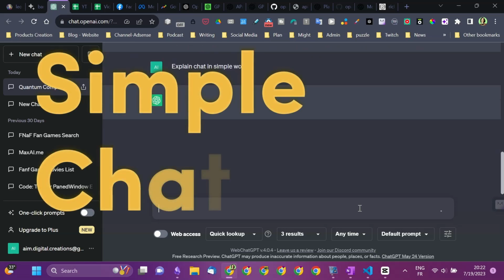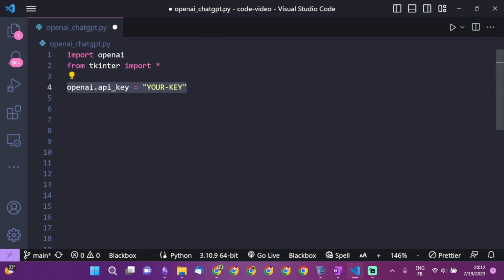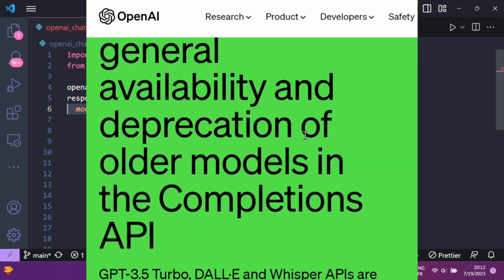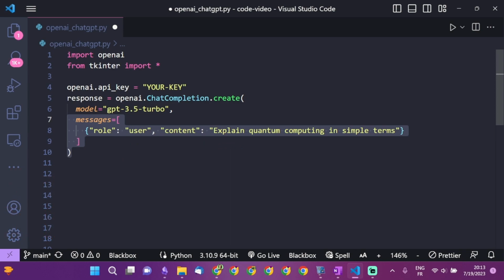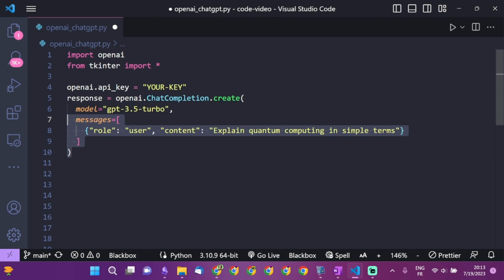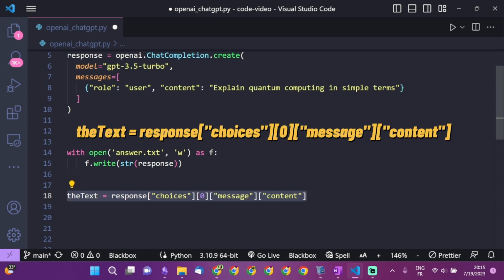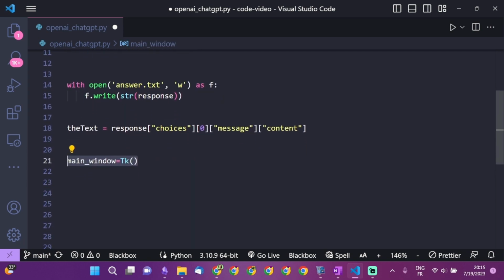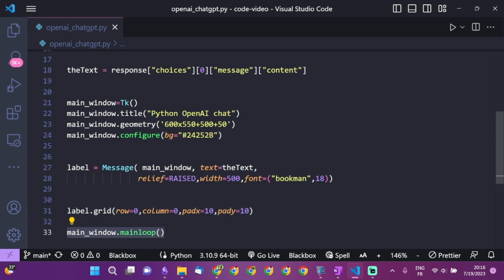Ask Him Simple Questions | Python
A simple OpenAPI question answer request to GPT with the python language.

The code of this video will soon be available in the GitHub Repository ( if it is not already the case 🙂 ). The Link of the GitHub Repository can be found from the channel Page.

🎵 Music in the Video:
– Foudroie – Finding the Edge
– Provided by Lofi Girl